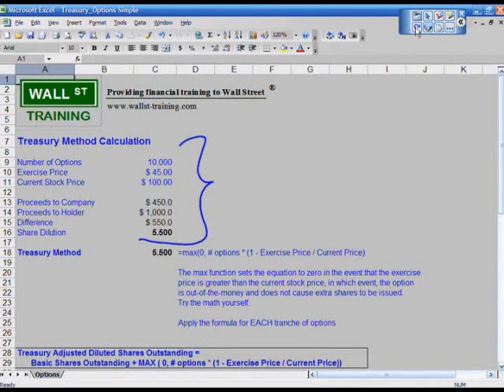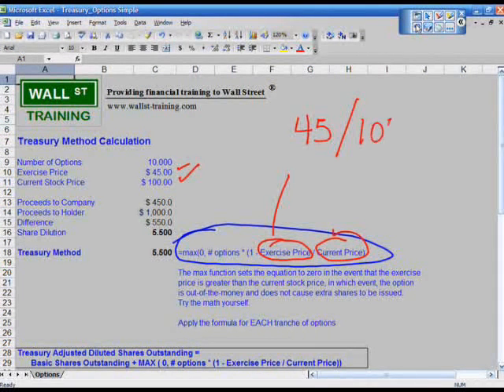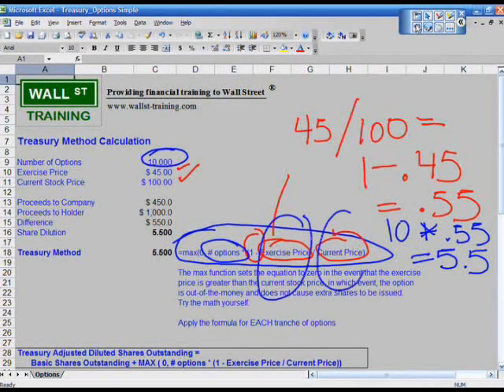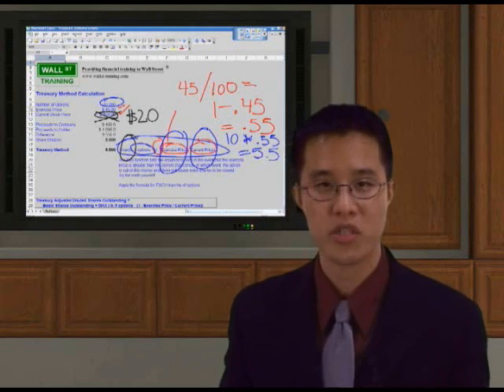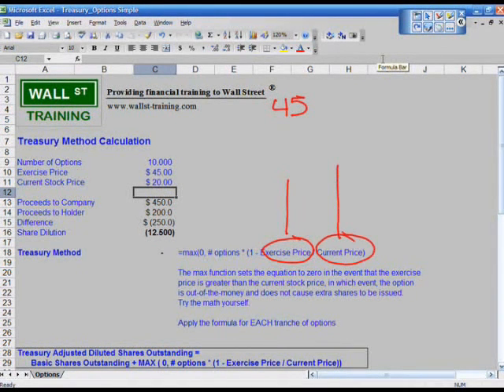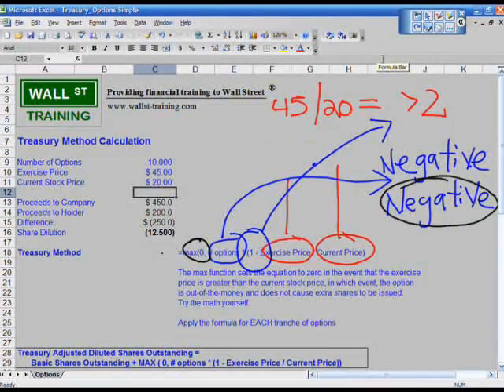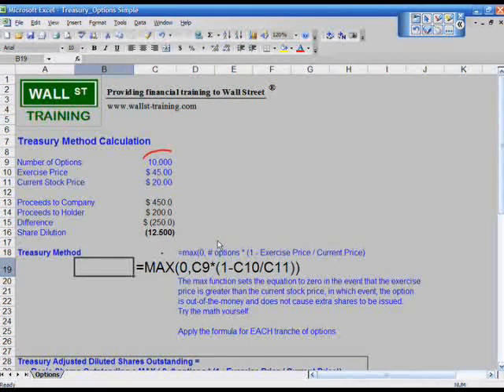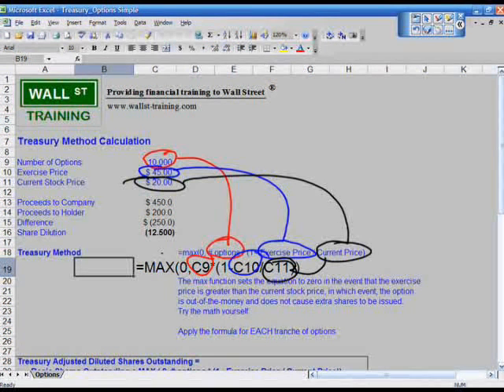Wall St. Training: Treasury Dilutive Options Part 2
Wall St. Training Instructor, Hamilton Lin explains how to account for diluted shares outstanding using the treasury method of adjustment.